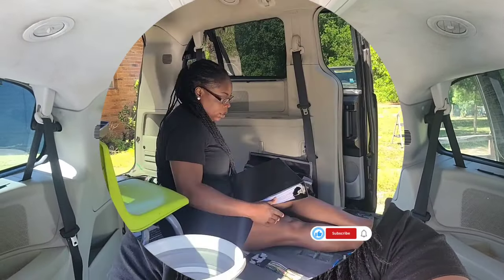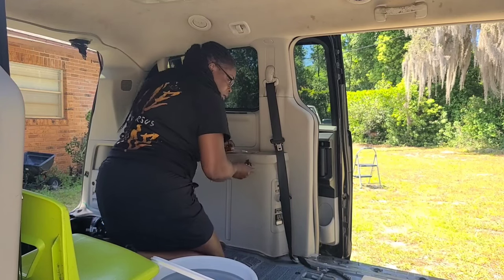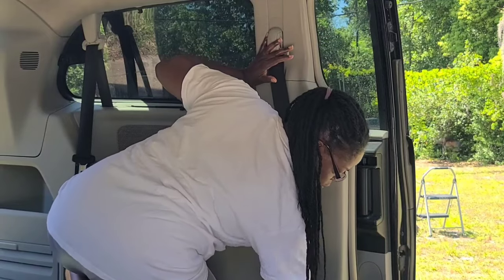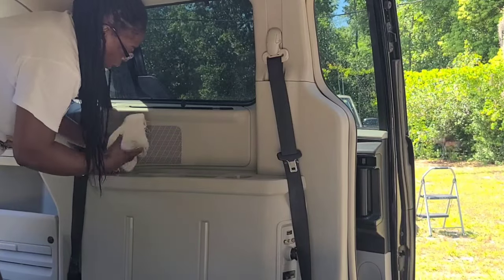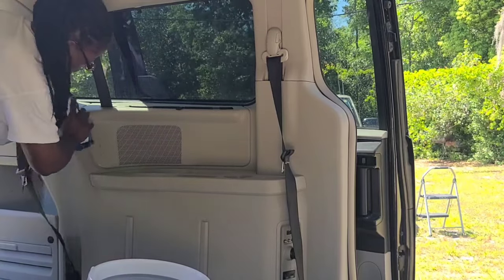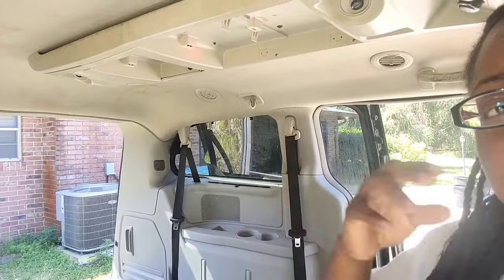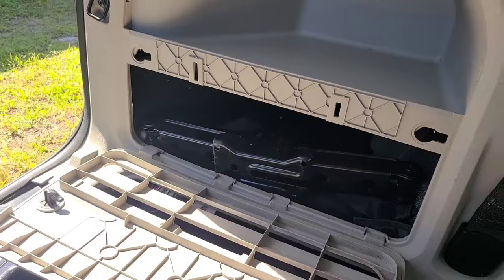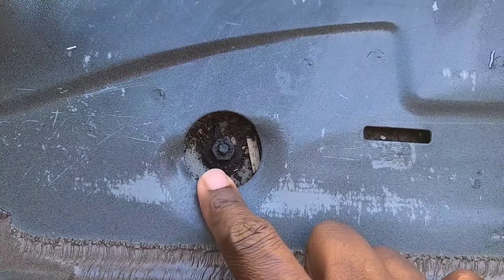Van life: CLEANING MY VAN: MiniVan CAMPER CONVERSION(17)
In this video, I am deep cleaning the interior of my car camper conversion. In this no build van conversion, I want to feel like I am on vacation. The cleaning motivation and inspiration comes because I want the inside of my little home on wheels to be cozy and comfortable. How to keep your car clean, ban the kids!!! Enjoy!!